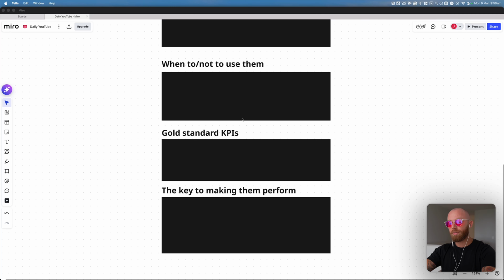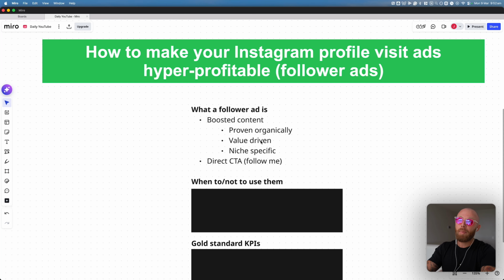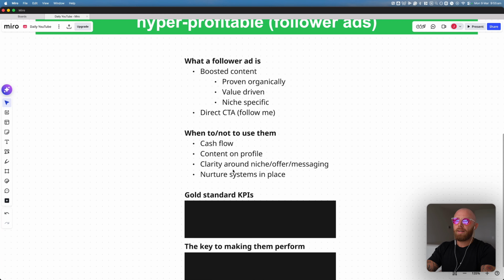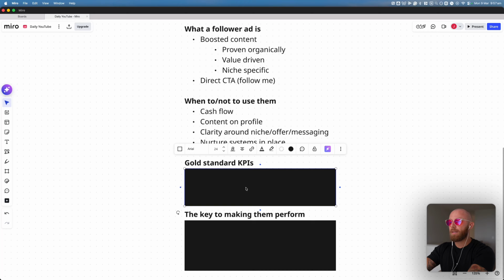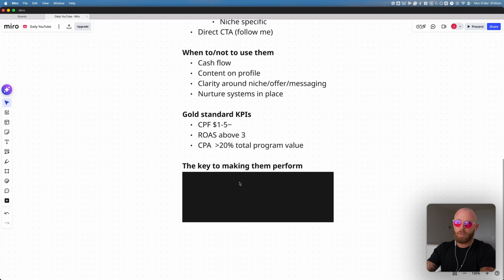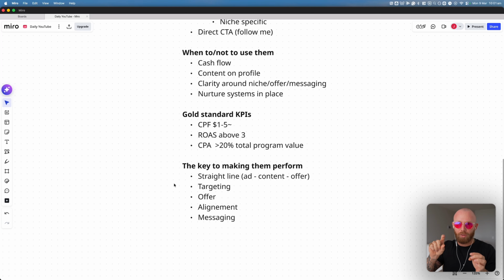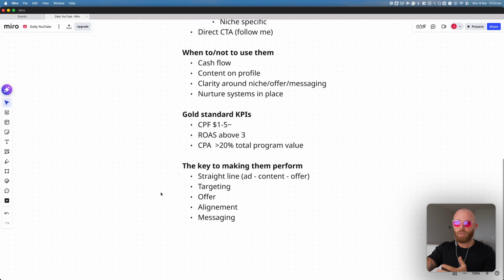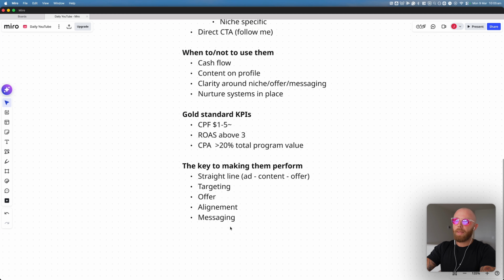How to make your Instagram profile visit ads hyper-profitable (follower ads) ~ EP002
Most coaches run follower ads and wonder why they don't work. Here's what they're missing.

In this video I break down exactly how to make Instagram profile visit ads actually profitable, not just generate follows that go nowhere.

You'll learn:

- What a follower ad actually is and the two types you can run
- When you should and shouldn't be running these (most people start too early or too late)
- The gold standard KPIs to shoot for in your ad account
- Why your ads can be working but your leads are still going cold
- The straight line principle that most coaches completely ignore
- How to know if your offer is the problem, not the ad itself

If you're an online fitness coach running follower ads with nothing to show for it, or thinking about starting them, this will save you a lot of wasted ad spend.